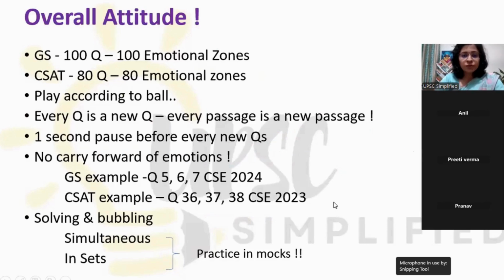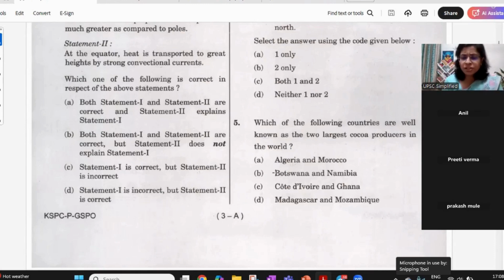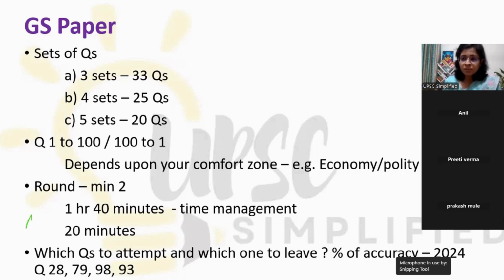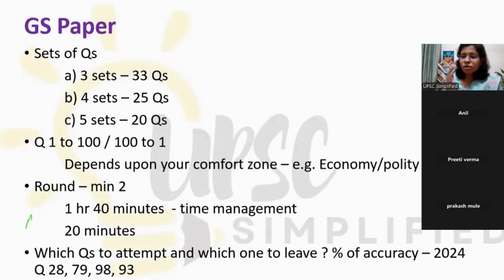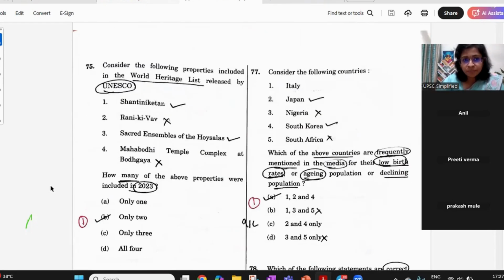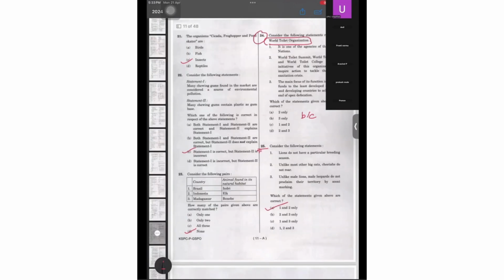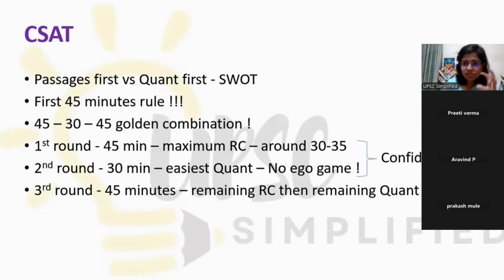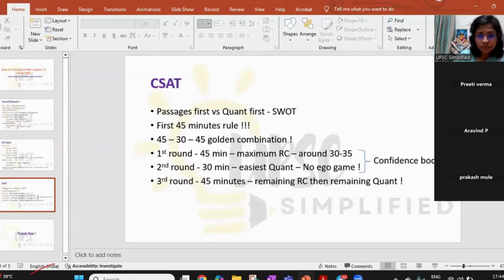UPSC Prelims 2025 | How to attempt GS & CSAT papers ?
Hello all, in this video I have explained my actual way of attempting prelims papers - both GS & CSAT which I have followed for my 7 successful prelims .!

One should take at least 2 rounds for GS to be very confident to increase accuracy of attempt.
For CSAT - how you attempt papers matters a lot ! I always followed 3 rounds strategy for CSAT which helped me to be sure of clearing it every time.

I have tried to explain all this in this video, I am sure, you will get important insights to device your own strategy.. please practice this now to confidently attempt both the papers in final exam !